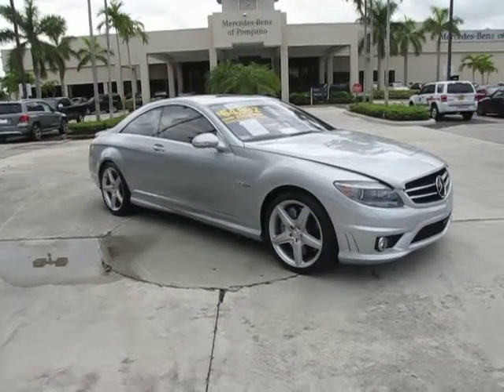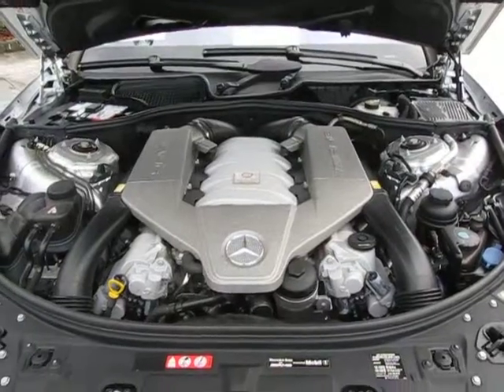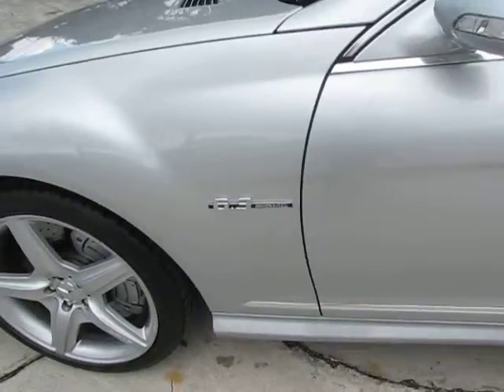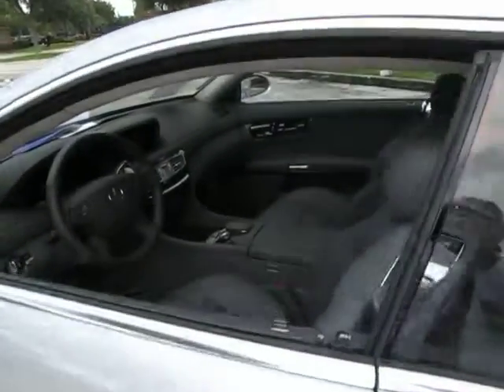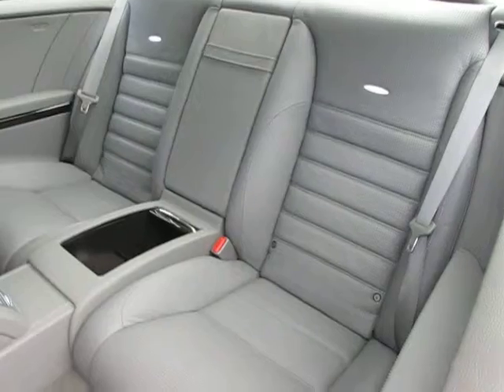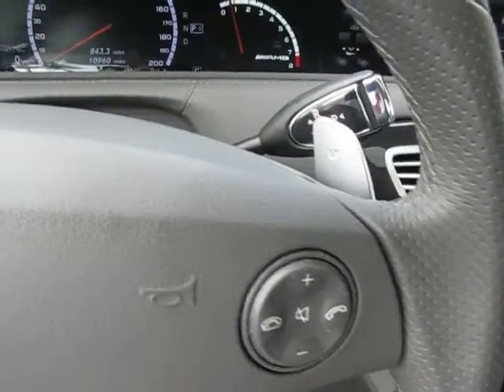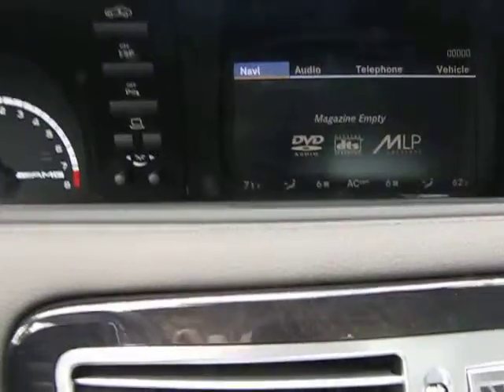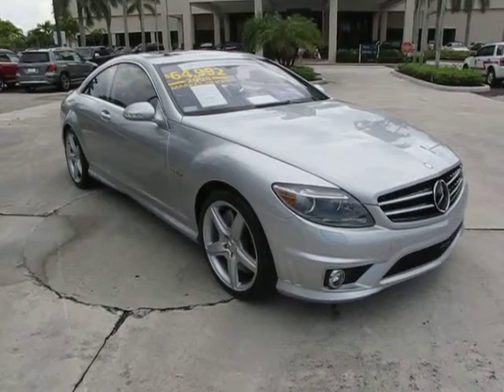2008 Mercedes Benz CL63 AMG for sale at Mercedes Benz of Pompano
To view our other offerings go to eBay username benzpompano.